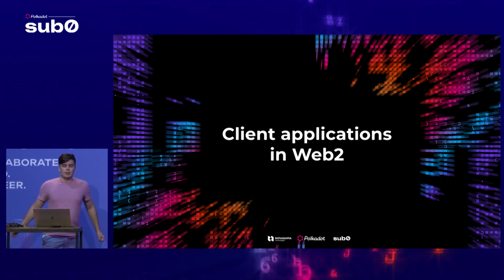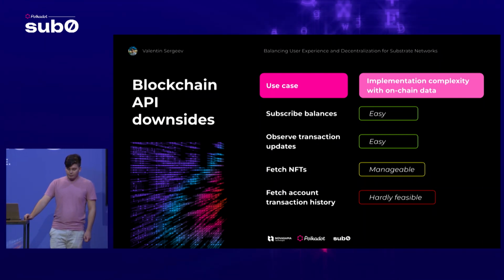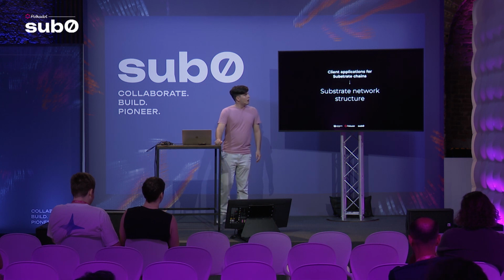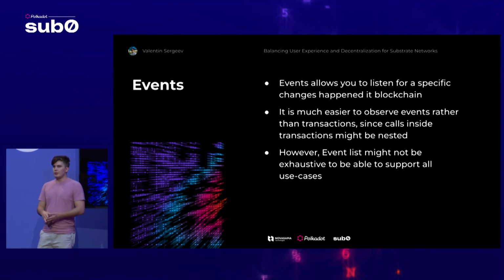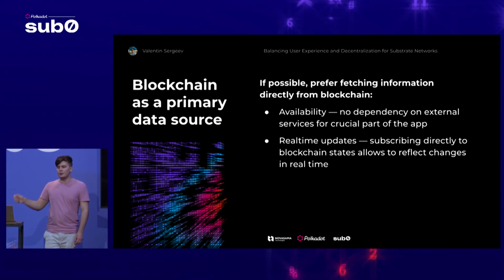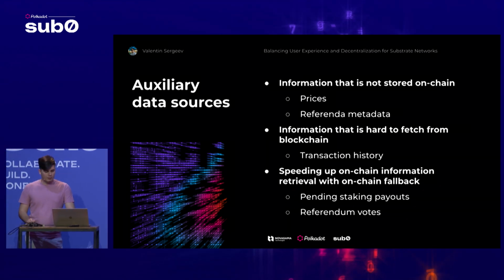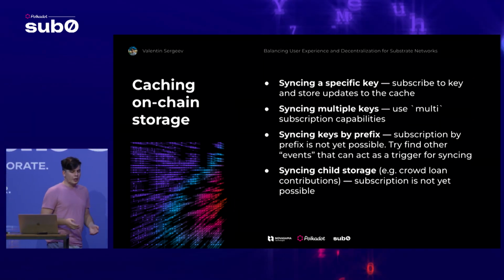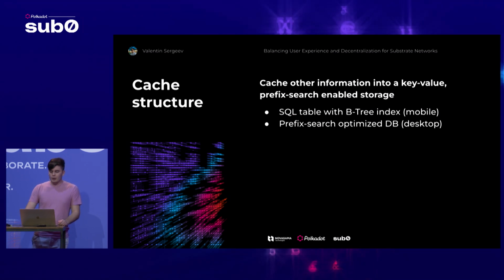Striking the Balance: Building User-Centric Decentralized Applications Insights from Novasama Tech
In this talk we want to share how we, at Novasama Technologies, build our client applications, Nova Wallet and Nova Spektr, trying to achieve a golden middle between full decentralization of application and good user experience. We aim to discuss our experience in creating off-chain infrastructure to faciliate better user experience while preserving security & availablity by using on-chain data.

Speaker: Valentin Sergeev, Novasama Technologies